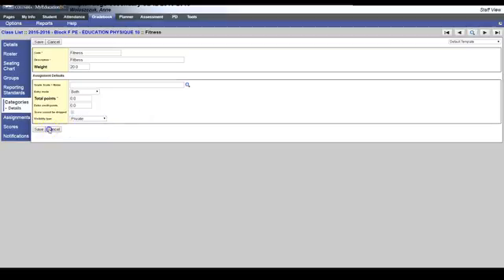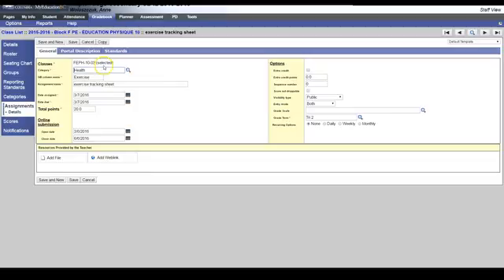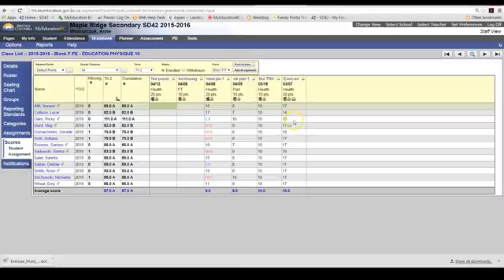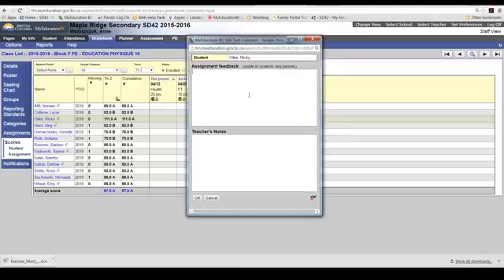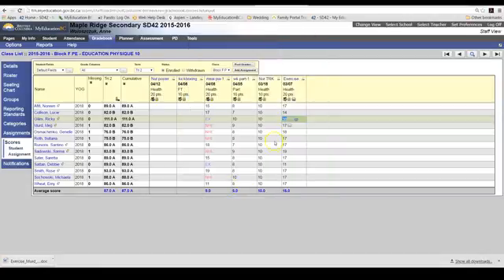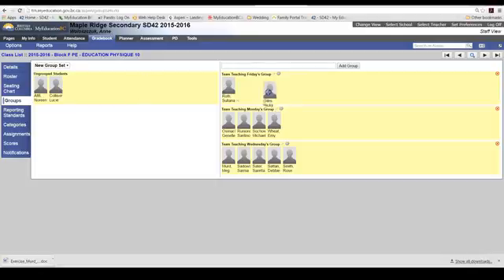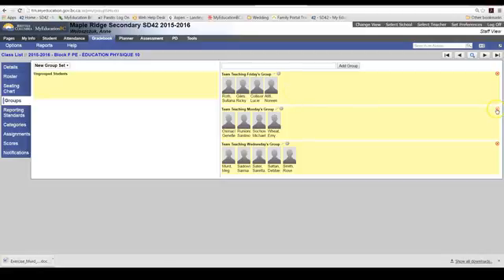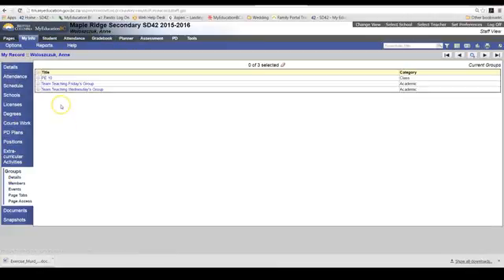MyEdBC MyClass - Managing Your Gradebook